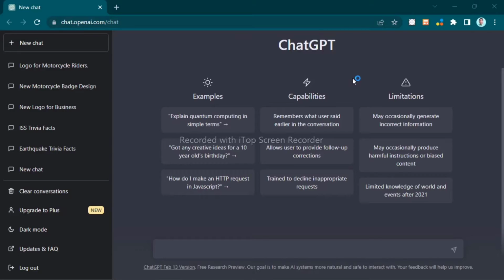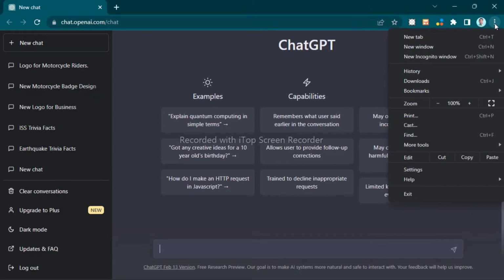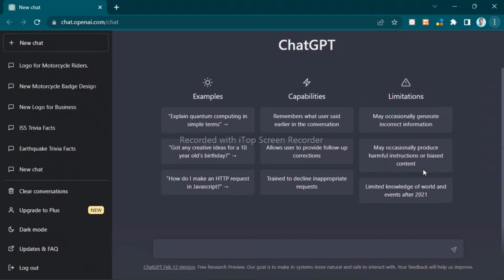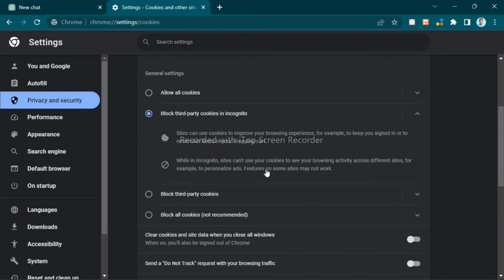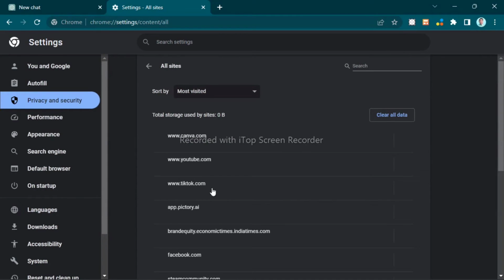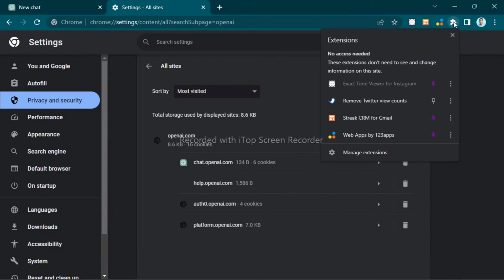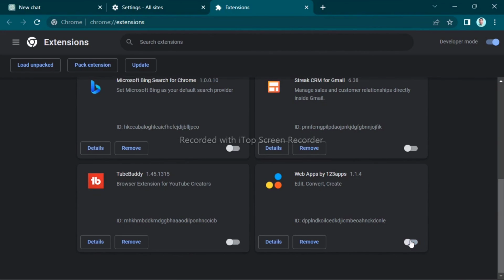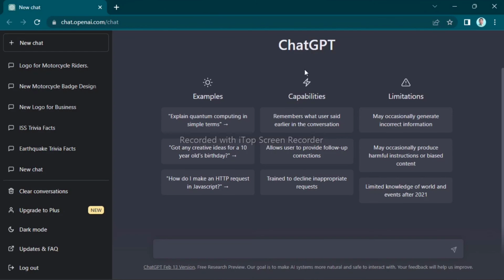How To Fix Chat Gpt Is At Capacity